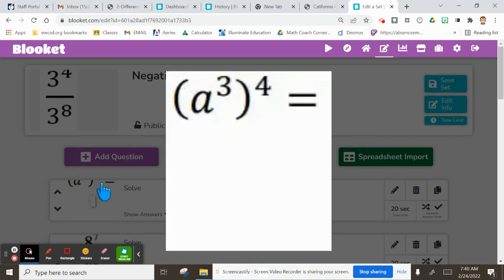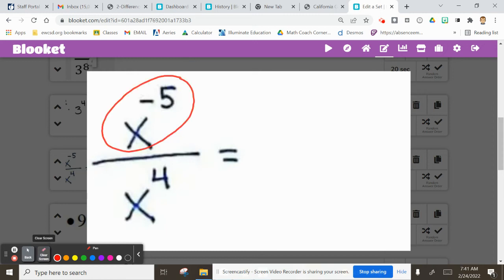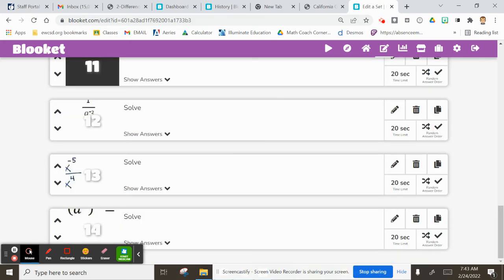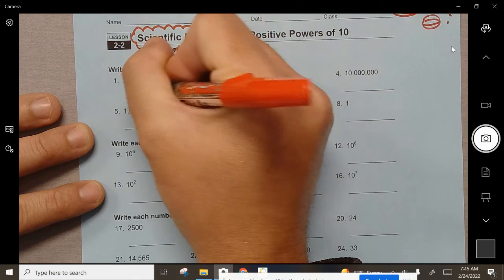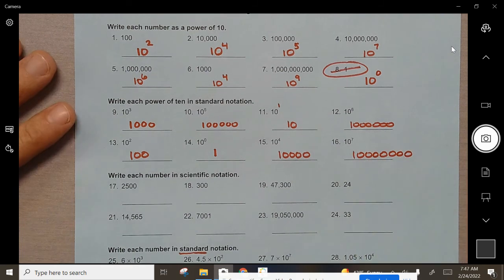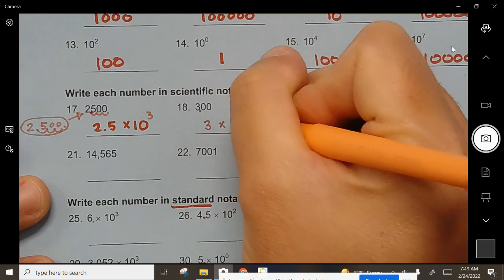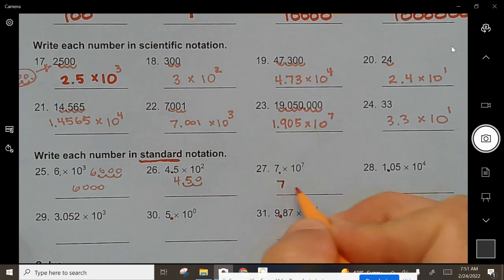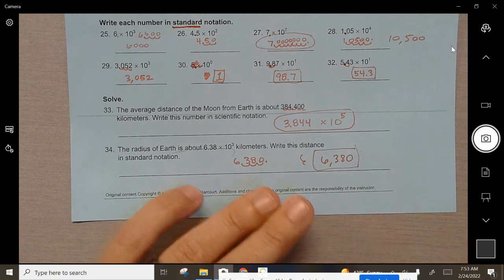Thursday Scientific Notation 2/24